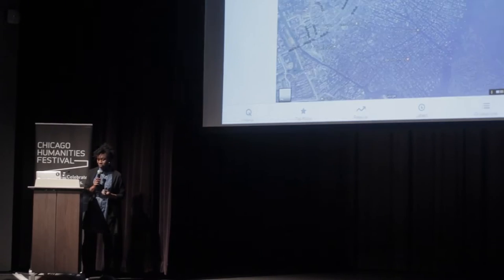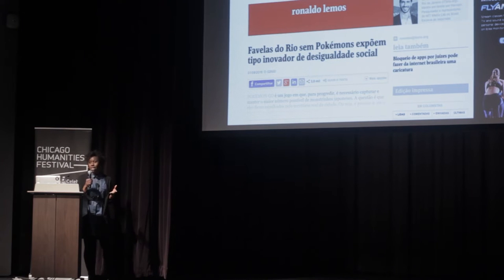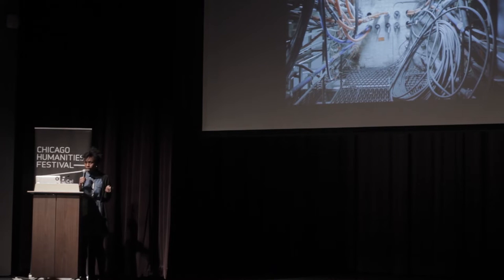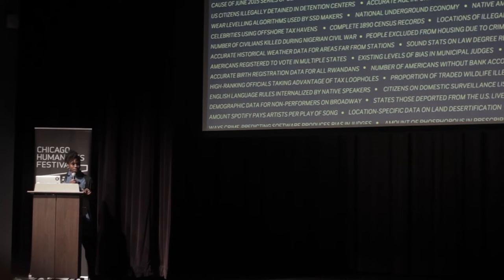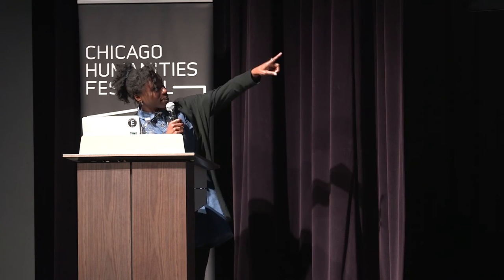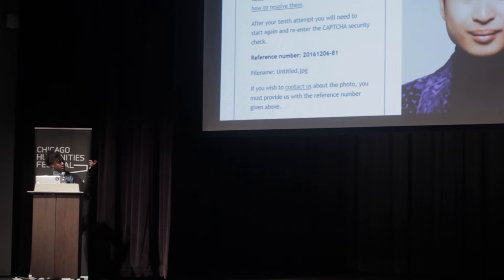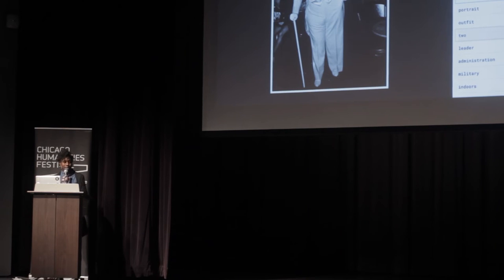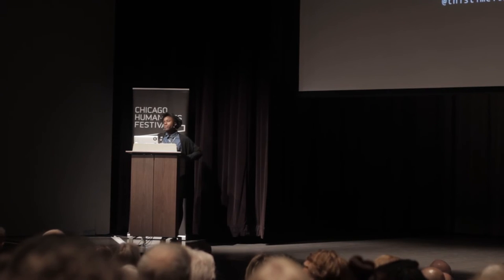In/visible: Missing Datasets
We are living in a time of unprecedented levels of data collection. Everything around us is being tracked, recorded, and documented constantly, and in ways we may not even fully grasp. But in the giant “data ecosystem” where this information goes to live, there exist certain spaces that are curiously empty. We’ve gotten so accustomed to the ubiquity of data that these “missing datasets” leave us scratching our heads. Enter: Mimi Onuoha. There’s always a reason behind it, she says, when certain information is being collected and saved while other information is not. Join Onuoha as she reveals common patterns behind these data absences; ways missing datasets have been used systematically to disadvantage certain groups; and ways in which data can be used as a measure for change.

This program was recorded on November 10, 2018.